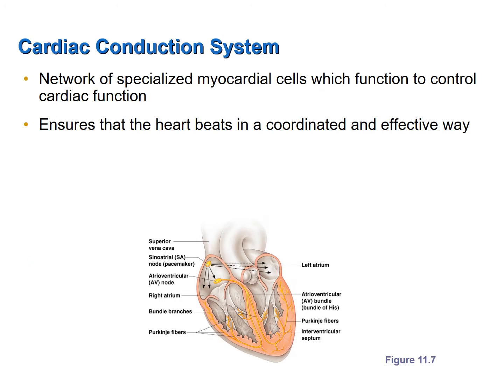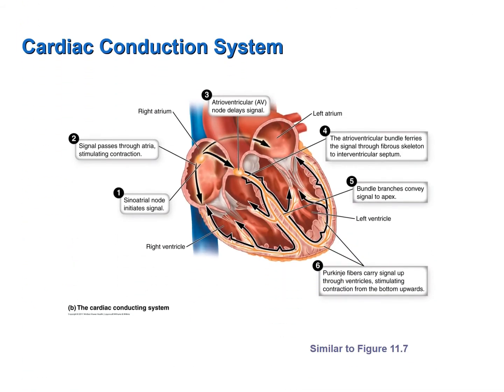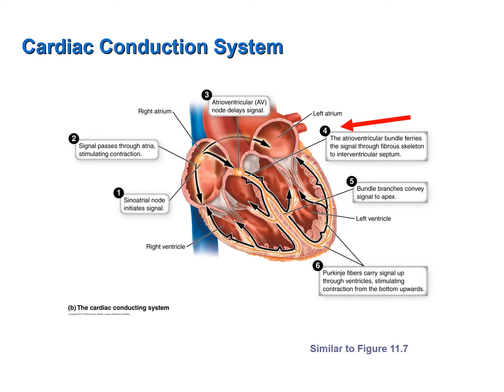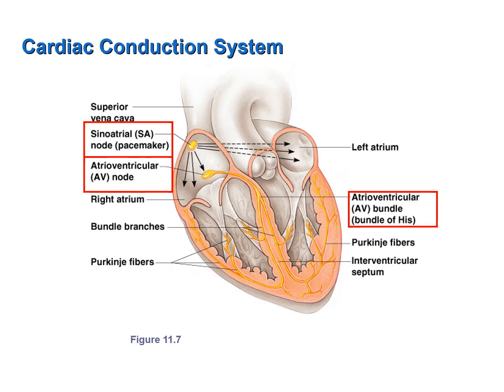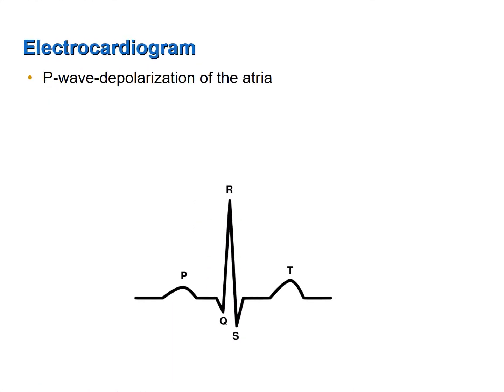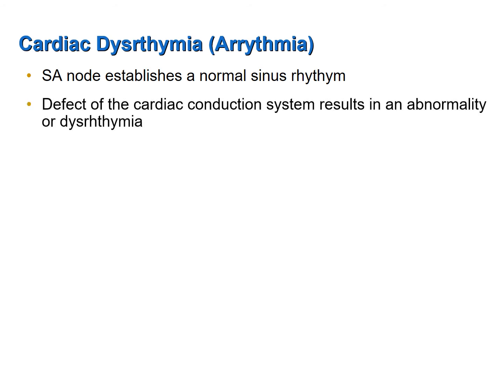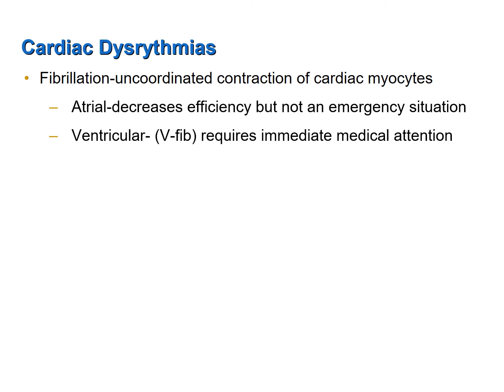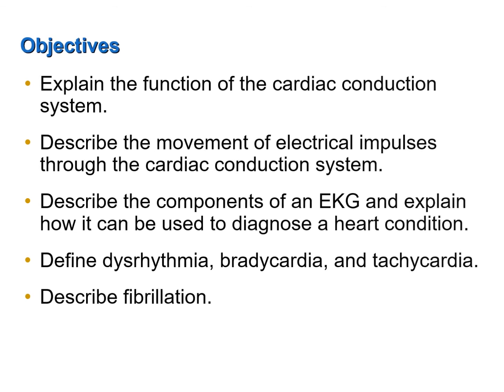Cardiac Conduction System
This screencast discusses the system that coordinates the activity of the heart.